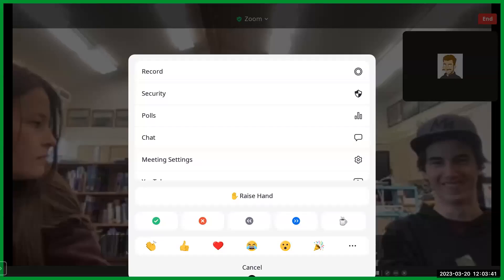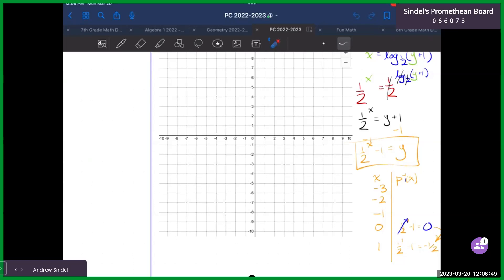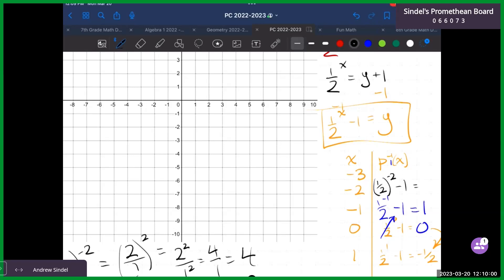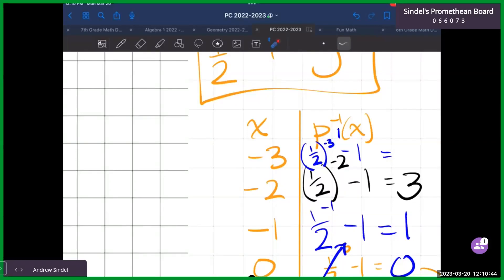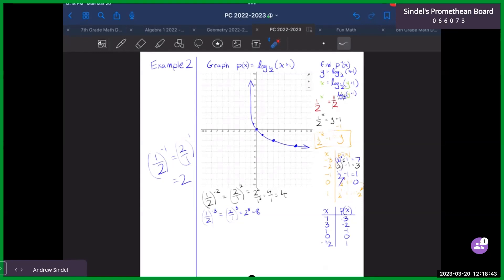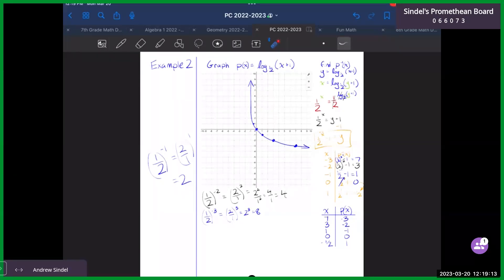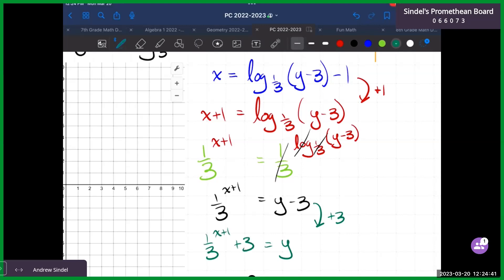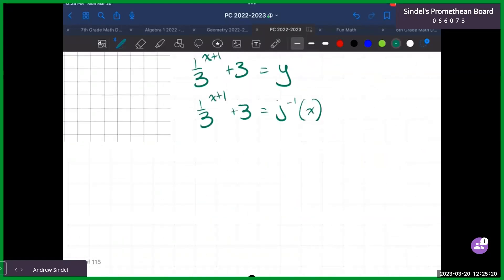Precalculus Lesson 3-12 Graphing Logarithmic Functions (part 2 of 2)